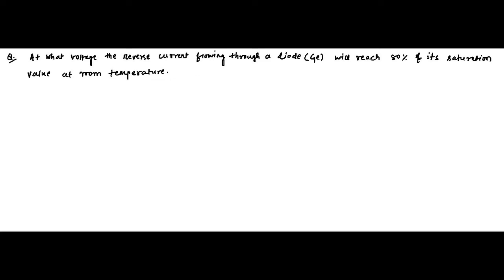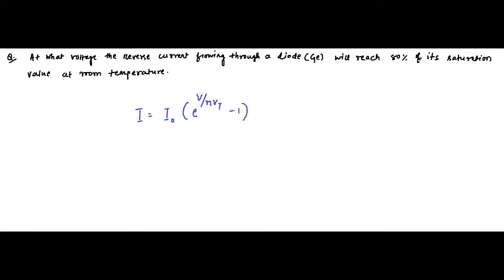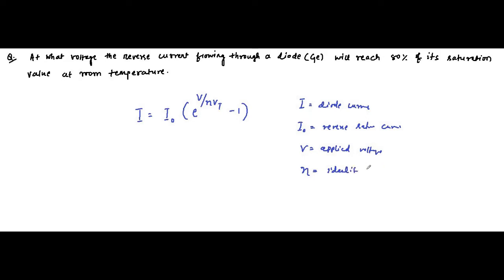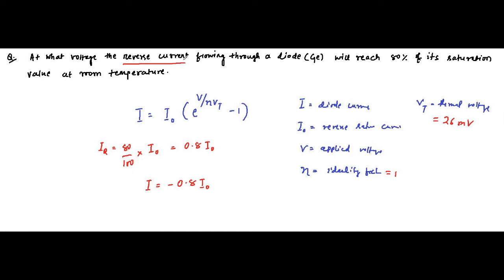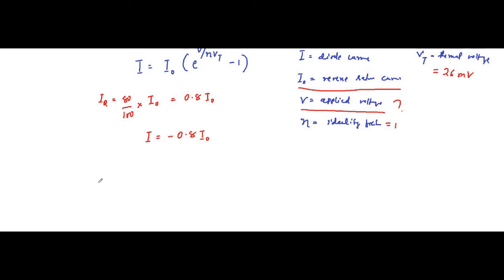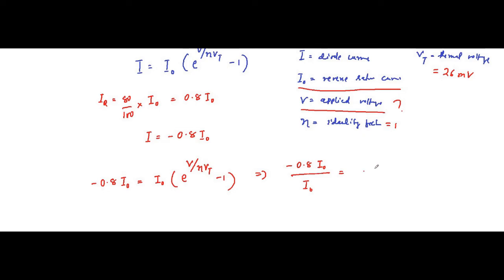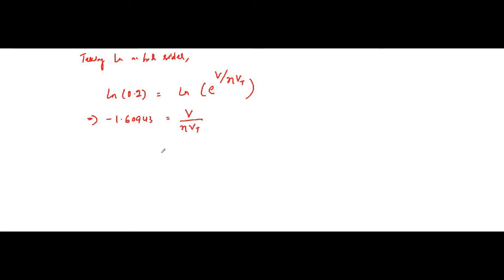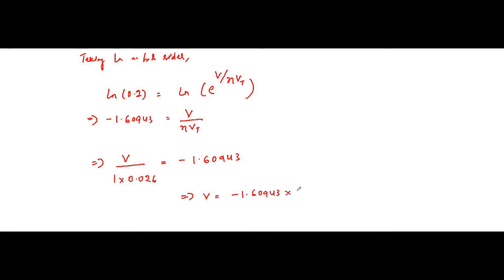Diode Equation | Question 2 | Analog Electronics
In this video, we are going to discuss some questions on diode equation.